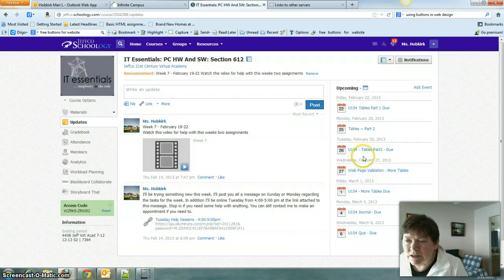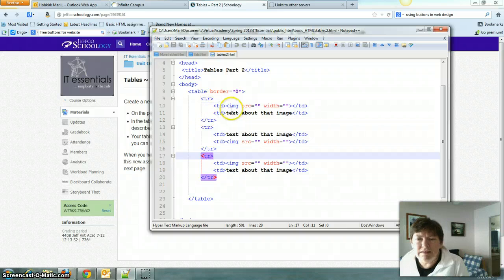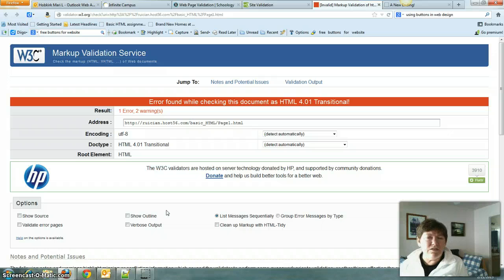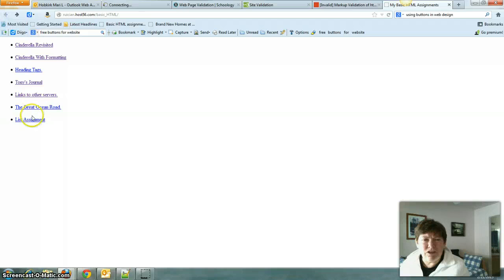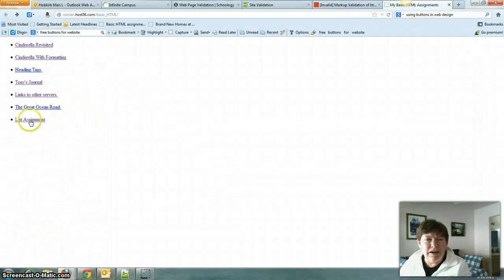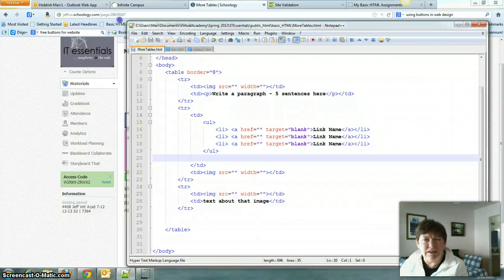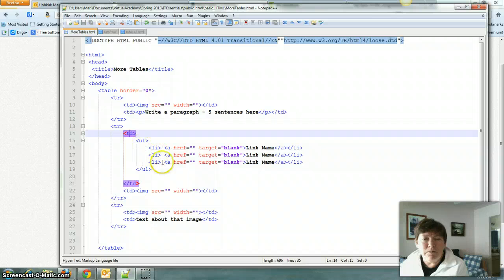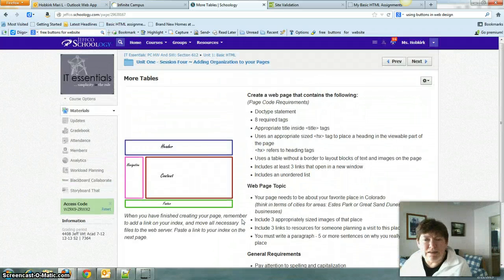WK8 - IT Essentials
Tables2 - Validating Web Pages - More Tables